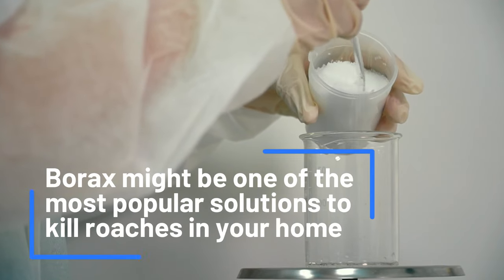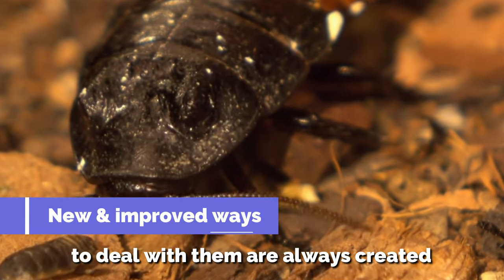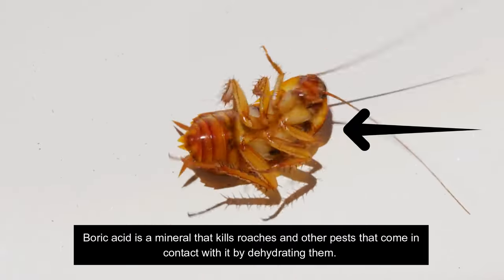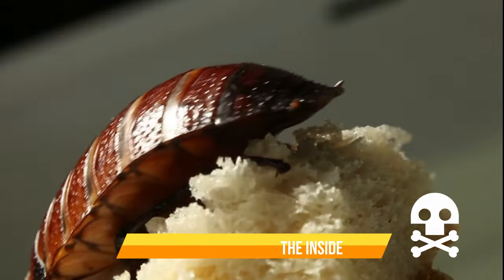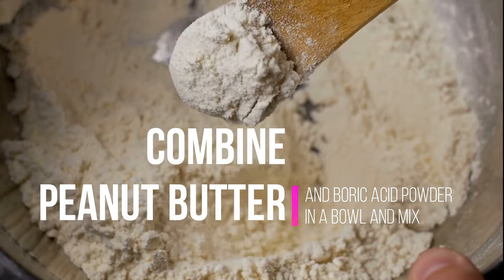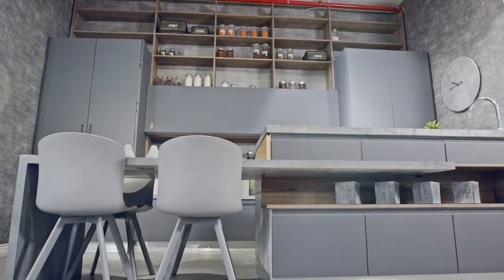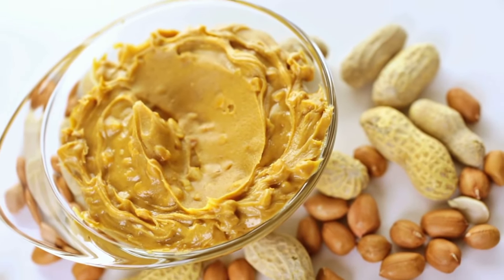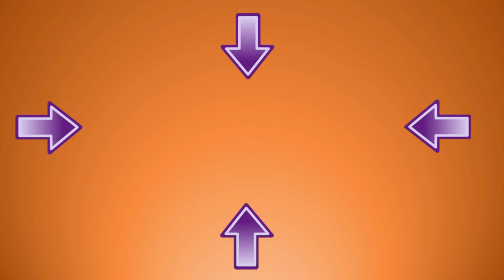How to Kill Cockroaches with Peanut butter & Boric Acid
Borax might be one of the most popular solutions to kill roaches in your home, but do you know how it works and the best way to use it?

Don’t worry, you are not alone. Millions of households around the United States have a roach infestation. Considering how persistent and resilient this pest is, it’s not surprising that new and improved ways to deal with them are always created.

Derived from borax, boric acid is a powder that kills roaches when ingested but poses little danger to humans. When combined with peanut butter, roaches become attracted to the poison, eat it, and eventually die.
Boric acid is a mineral that kills roaches and other pests that come in contact with it by dehydrating them. Roaches are very resilient and thrive in almost all circumstances, but they easily dehydrate and they are omnivores - two very important reasons why Borax is so effective on them.
Once the roach ingests the Borax mixed with any other food it will dry them out from the inside and kill all roaches within a few days.
Keep in mind that this solution can be a bit messy to clean up, so use small plastic bottle tops so you can easily remove them as needed.

So you’re going to need  half a Cup of Peanut Butter, and a quarter of a Cup of Boric Acid Powder.

Next Slip on a pair of latex gloves. While boric acid is generally safe for humans, it could irritate your skin.
Combine peanut butter and boric acid powder in a bowl and mix.
Next, press the mixture into bottle caps and transfer to a container like an oven tray for easy transporting.
Place the filled bottle caps in areas that roaches have been seen or are suspected to frequent, taking care to push them back where pets and kids can't reach them. Possible areas to include are: under and behind the fridge, stove, and dishwasher, under sink areas, and inside cabinets.

All you have to do now is to be patient. Boric acid is an effective but slow-acting roach killer. It can take up to 72 hours after ingestion before a cockroach dies.
As you can see, Peanut butter sprinkled with Borax is a perfect and easy solution to make a roach-killing trap. Roaches will eat almost anything they find and delicious peanut butter is the treat they are looking for.

And I’m sure you’re going to enjoy this next video on, How To Use Baking Soda to Kill Pests.